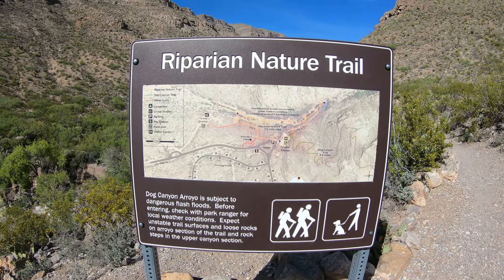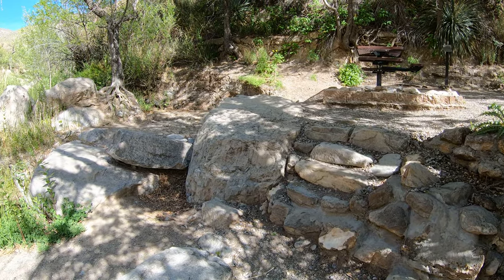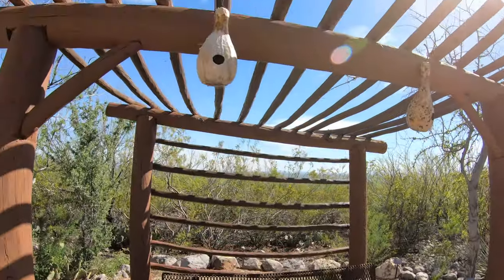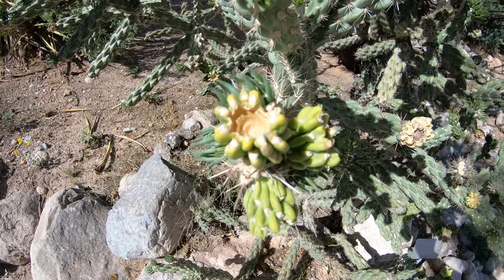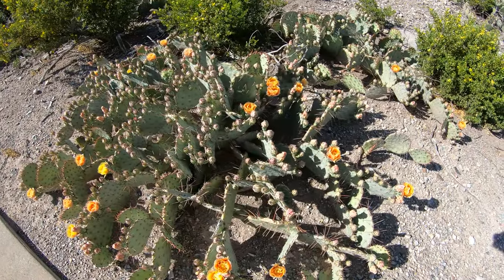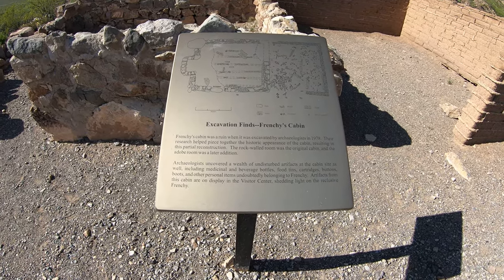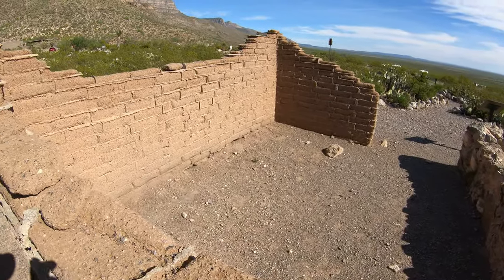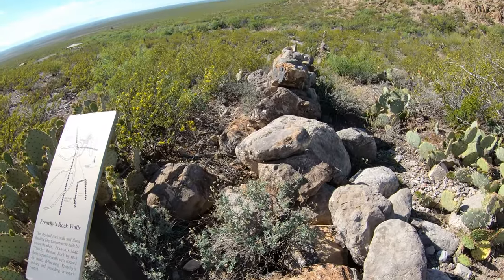Oliver Lee Memorial State Park, NM - 28 Apr 2019 - 4K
Oliver Lee Memorial State Park, New Mexico.  I hike the short trail and explore Frenchy's ruins.